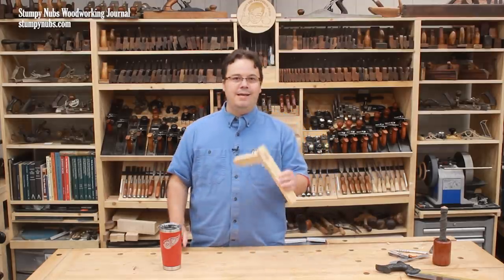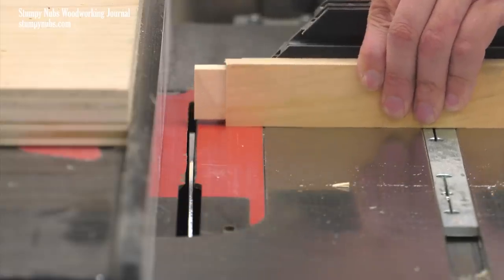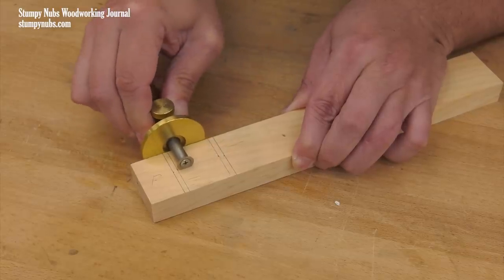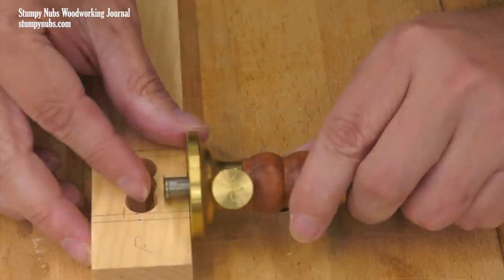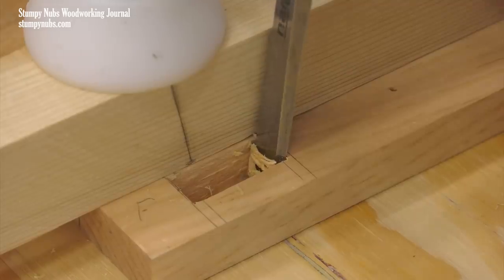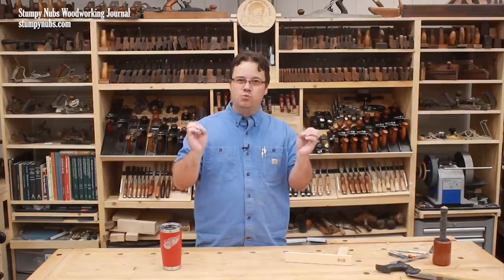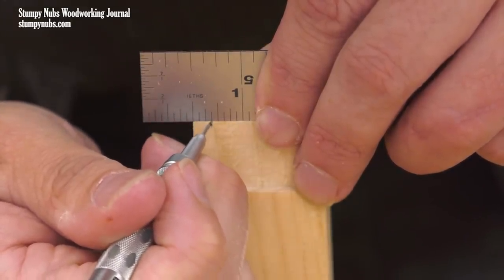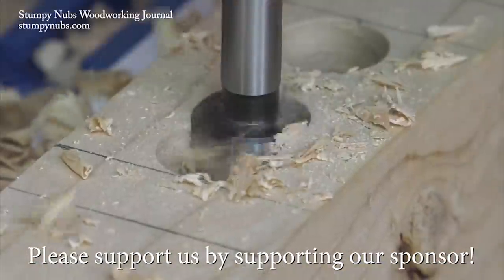How a little wedge makes the STRONGEST joint ever!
This joint looks great, and it's never going to come apart!

-Fisch Forstner Bits
-Fisch Drill Bits

*Links to more Stumpy Nubs:*